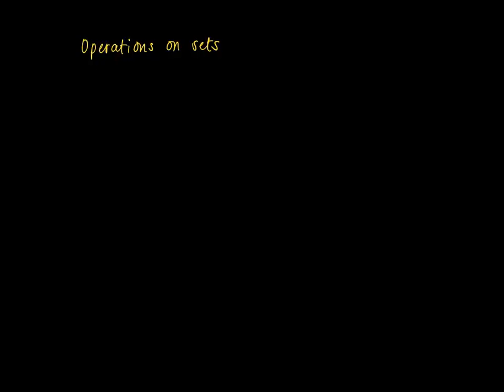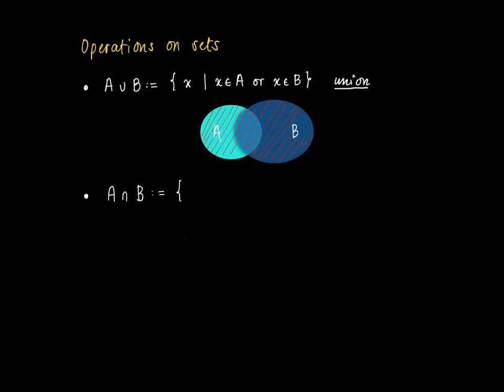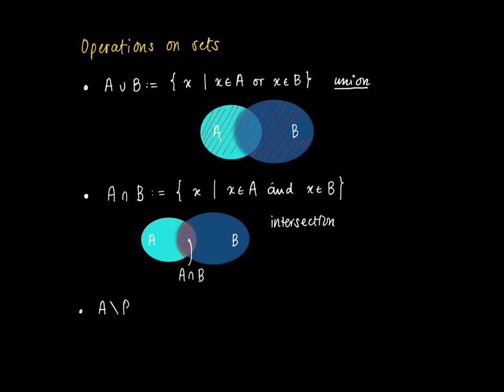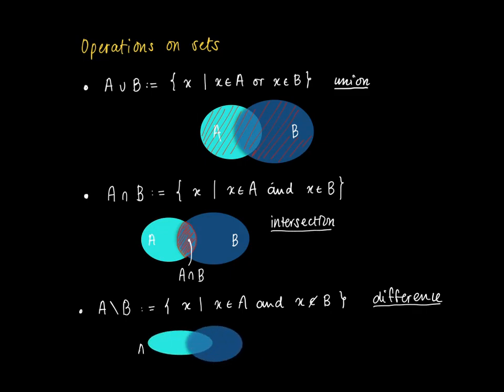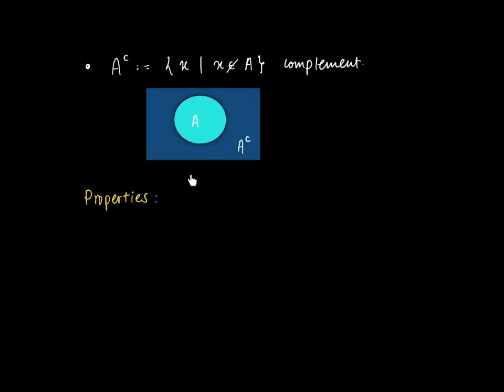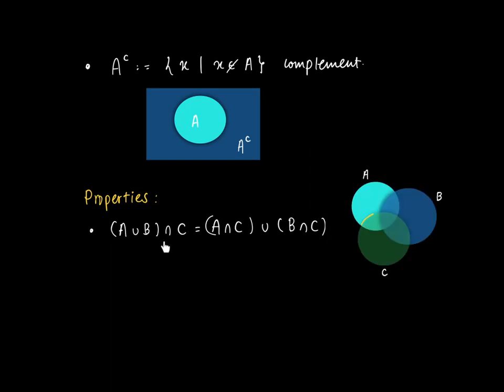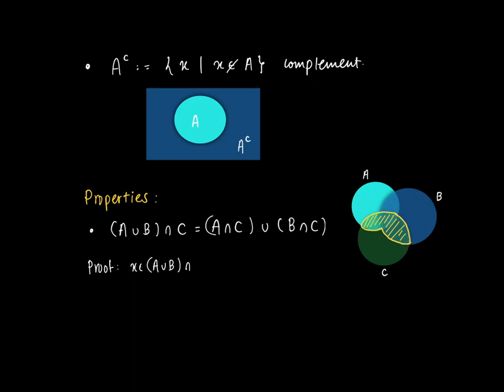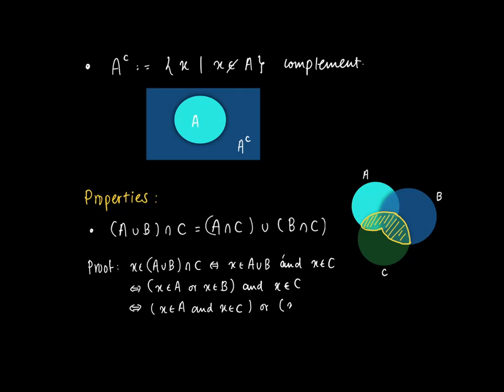M01 03: set operations, union, intersection, difference, complement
Set operations: union, intersection, complement, difference